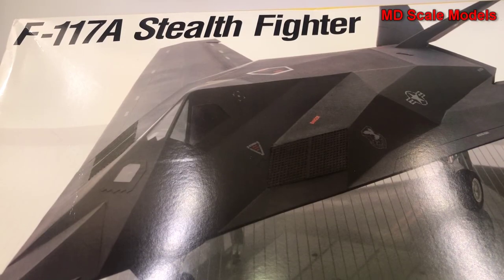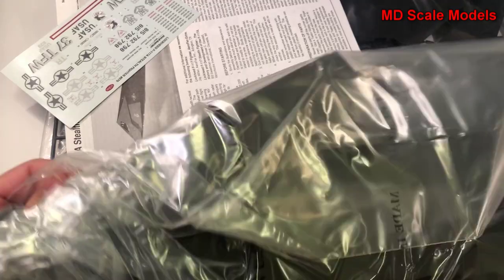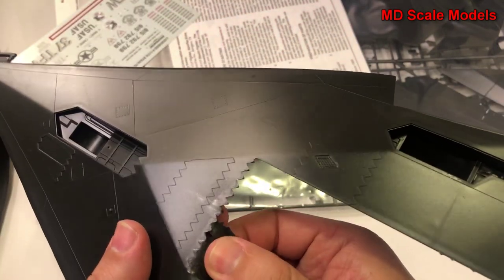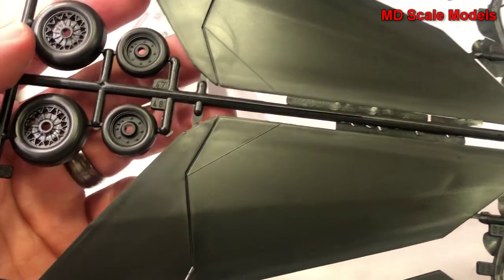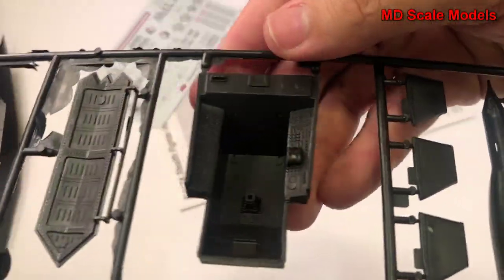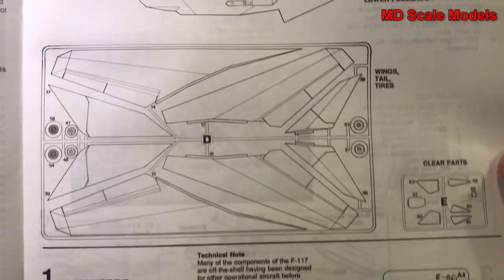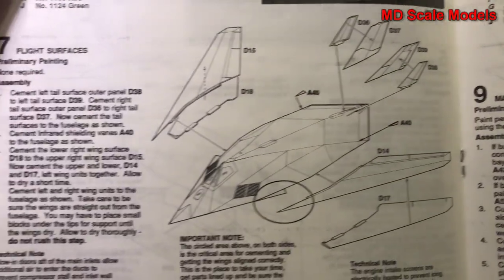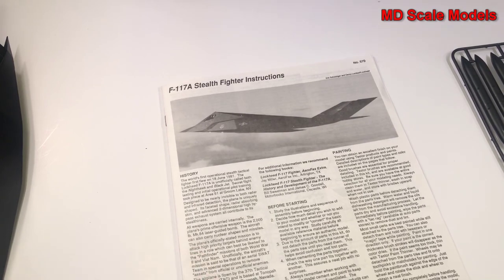Large Scale! Testors 1:32 F-117A Stealth Fighter Kit Review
All model kits have been purchased unless otherwise noted.